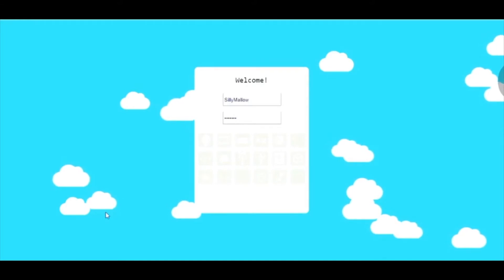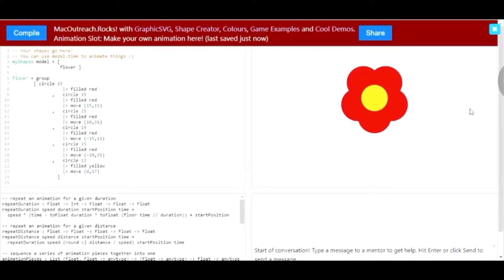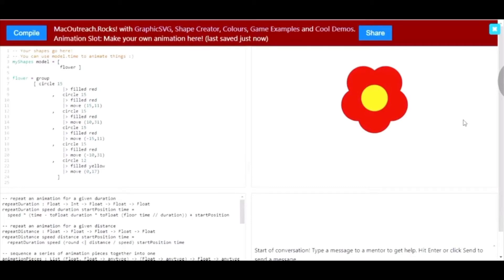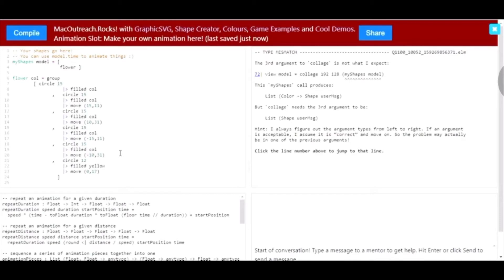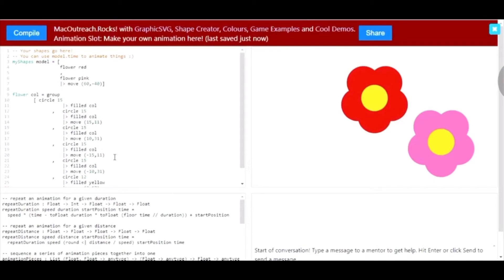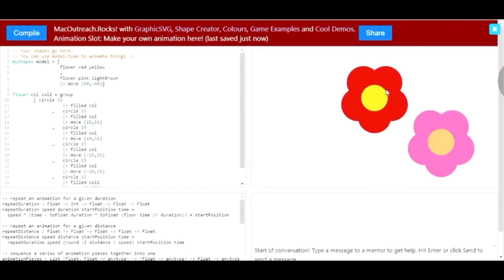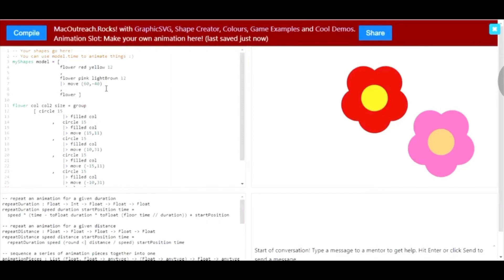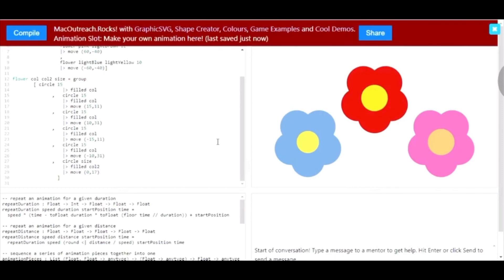Lesson 4: Advanced Drawing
This video is Lesson 4 in MacOutreach's series of educational videos to help students in grades 4-12 learn how to code using Elm programming language.

Video Chapters:
0:00 Introduction to Lesson
0:30 Definitions and Groups Refresher
1:00 Altering Definitions and Adding Detail

MacOutreach is located at McMaster University in Hamilton, Ontario.

McMaster University recognizes and acknowledges that it is located on the traditional territories of the Mississauga and Haudenosaunee nations, and within the lands protected by the "Dish With One Spoon" wampum agreement.